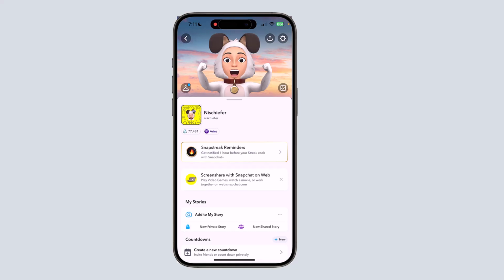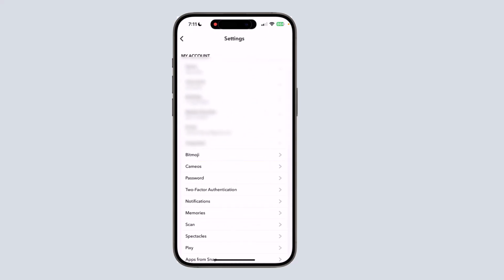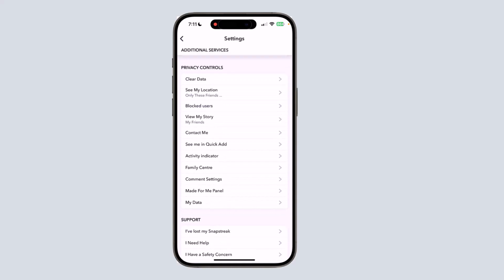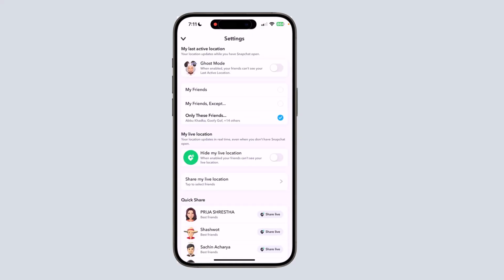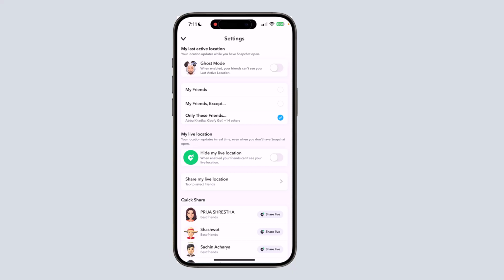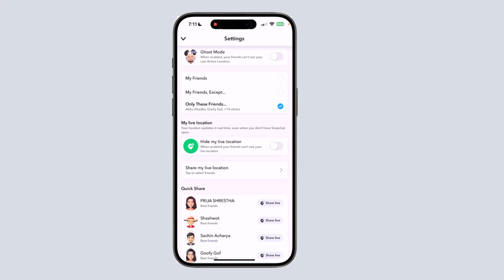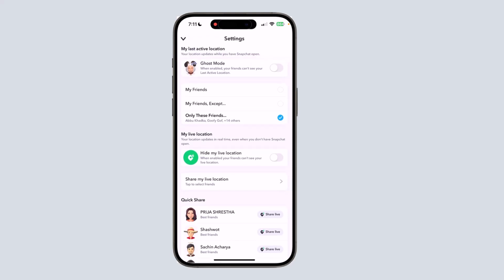How to turn off your location on Snapchat!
This video guides you in an easy step-by-step process to turn off location on snapchat!!

Chapters / Timestamps
0:00 Intro
0:06 Explanation
0:58 Conclusion